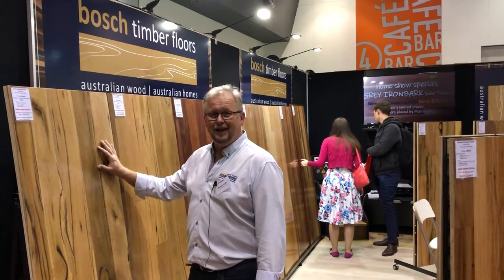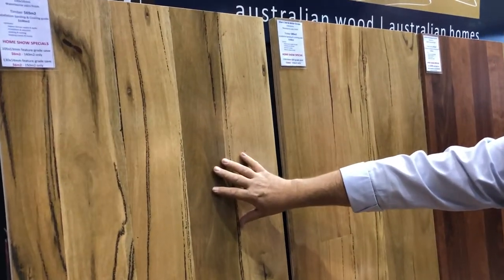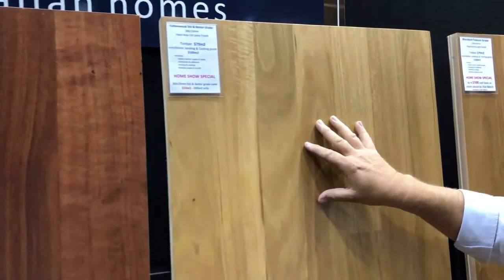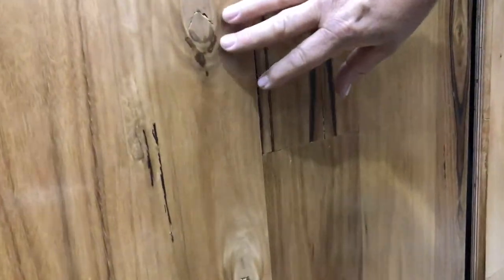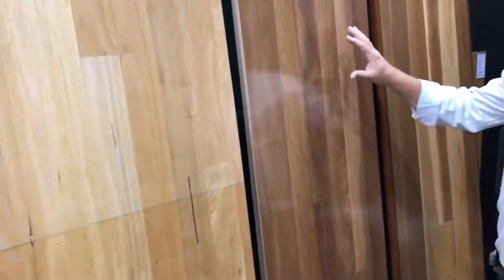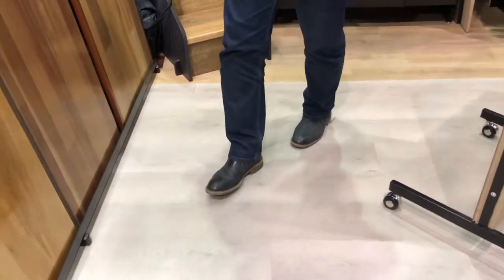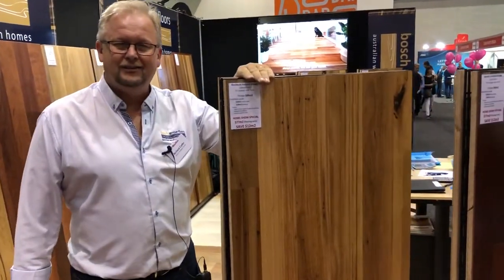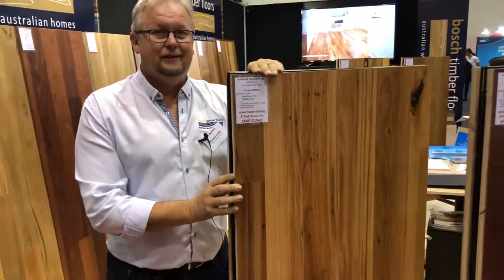Bosch Timber Floors | Perth Home Show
- G'day, Richard at Bosch timber floors here, great to see ya down at the home show. Thought I might take you over the stand to see some of the things that we've got here. Firstly, solid timber is the one thing that we do really well at Bosch timber floors, and we've got a classic, feature grade Jarrah, a Marri here, and we've also got the standard and better Marri. You'll see the difference between these two is a lot more of the appearance, natural gum vein that you see in the feature grade, compared to the standard and better, we've got that in a range of sizes, and it's a real WA favourite. We've also got our Jarrah, which everybody knows, a lovely red timber, and that's available in a range of sizes as well. Then we've got Tallowwood, Tallowwood not so well known, but a beautiful light timber with some really interesting grain patterns that you can see down there, and we've got some super show specials on that this weekend. Every bodies favourite around Australia is Blackbutt, because it's so hard and light, today we've got a feature grade sample, so again, you can see these wonderful gum veins and knots that really brings out the nature in the timber. Then we've got a little sample here that shows the different types of coatings. One of the things that's very important to understand is that your timber will look very different depending on whether you've got a water based coating, a mix system, or full solvent coating down here, that really brings that golden colour out. So, that's the type of things at Bosch timber floors, we like to talk to you about. We've got Brushbox, which is beautiful colours of pinks and browns and greys. We've got Spotted Gum which is another favourite, very hard wearing. So a real full range of the solid timbers. We've also got the new hybrid flooring in the rigid plank. And you'll see a lovely range here, it's 100 percent waterproof, it's a reproduction of timber, and looks really, really good. Again, the seven Spotted Gum and the Backbutt are absolute favourites, and they've been walking out the door in recent times. So rigid plank, as an entry level product, absolutely fantastic. The other products we've got are our engineered. Engineered is a real timber, but instead of being solid all the way through, it's got a three mil wear layer on the side. So three mil means it's a little bit more stable, and a little bit more cost effective for you, but you can see there, the ply, and that three mil wear layer, makes for a great timber floor. And we've got a huge range of colours, designs and sizes in the engineered. We'd love to see you down here at the Perth home show, hope to see you soon, thanks.
To get your tickets for the next Perth Home Show